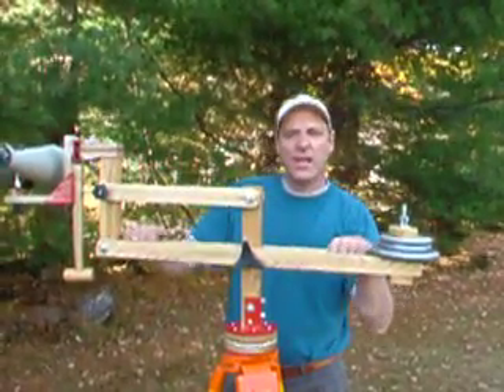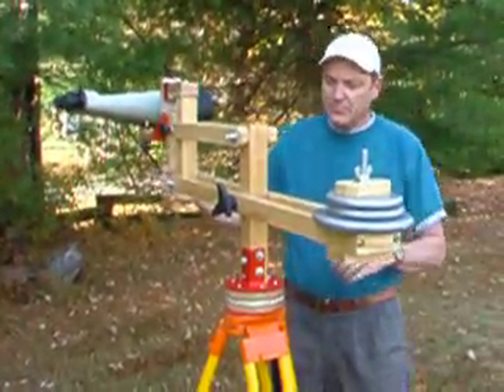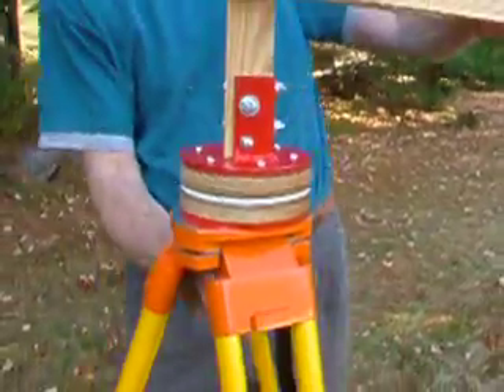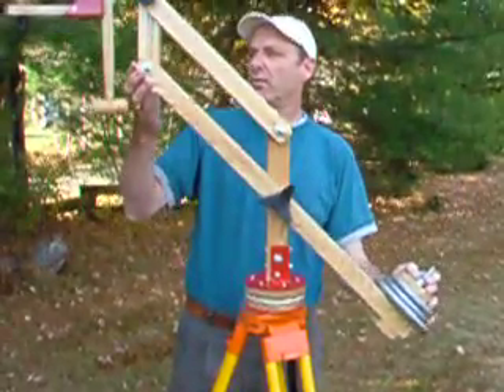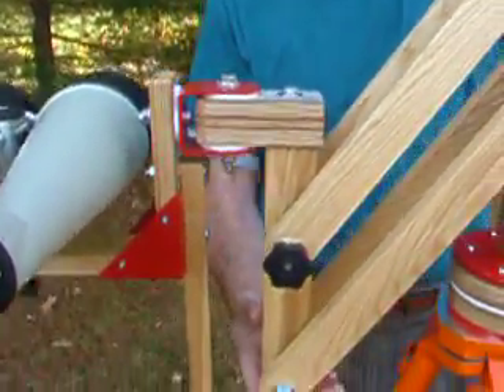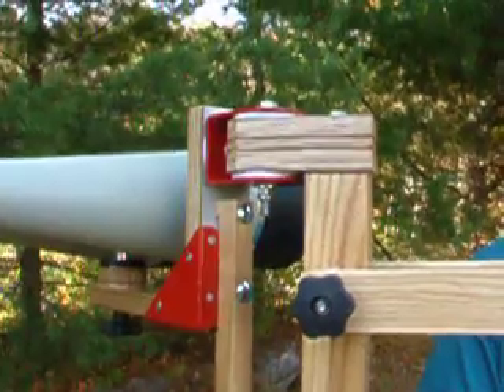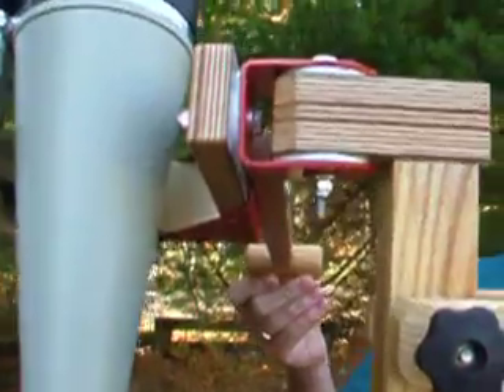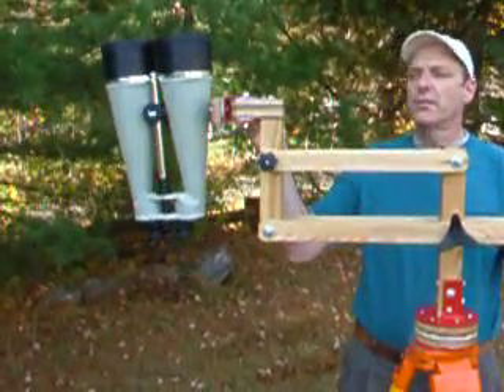Astrowood HD Parallelogram Binocular Mount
A short video that describes the 4 degrees of motion with this parallelogram mount.